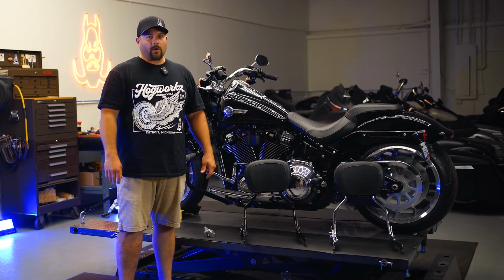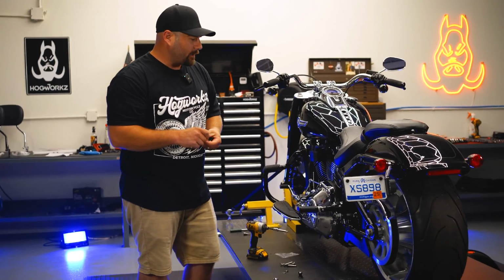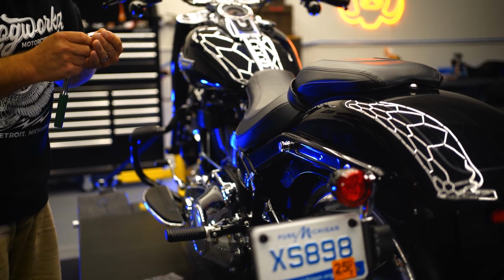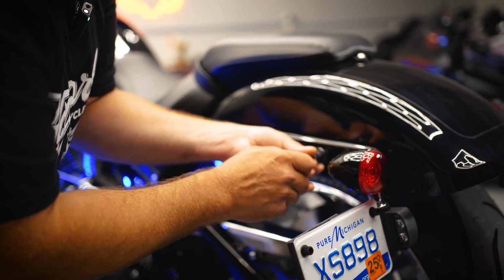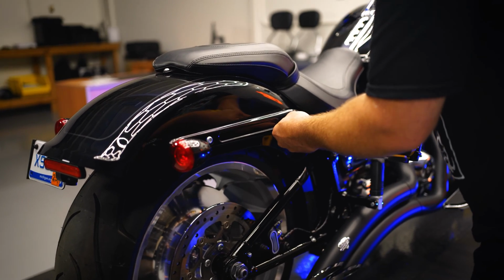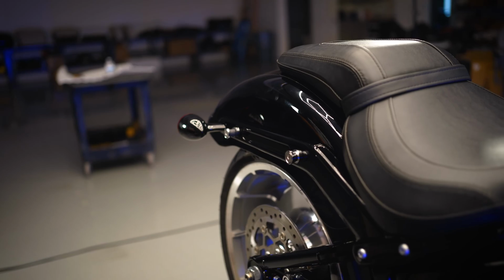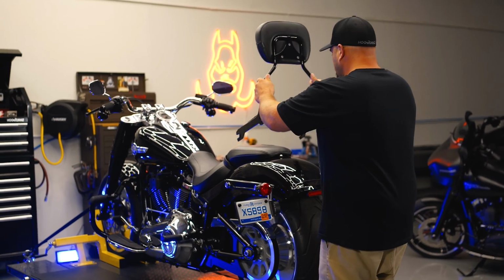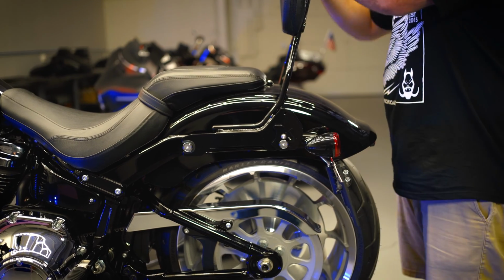HOGWORKZ® Detachable Sissybar for Harley-Davidson® Fat Boy / Breakout 18+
Add a backrest to your Harley-Davidson® Fat Boy or Breakout with ease with HOGWORKZ® Detachable Sissy Bar Backrest! It comes with everything you need to get this beauty installed onto your bike.

Black Detachable Sissy Bar Backrest for Harley® Fat Boy / Breakout '18-'24
SKU: HW157756

Chrome Detachable Sissy Bar Backrest for Harley® Fat Boy / Breakout '18-'24
SKU: HW157755

Timestamps:
0:00 Intro
0:15 Docking hardware
1:59 Install Sissy bar